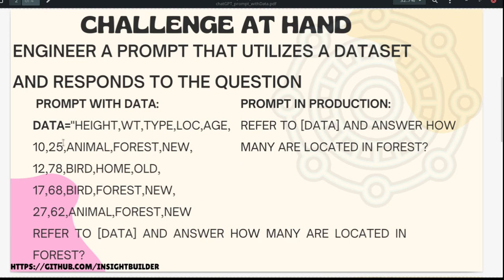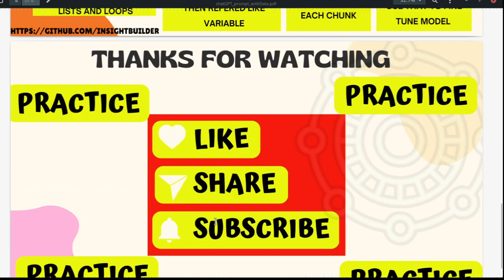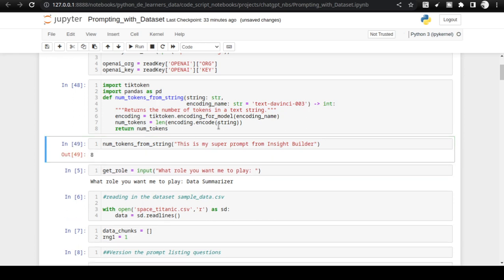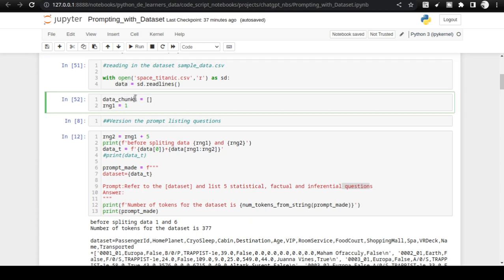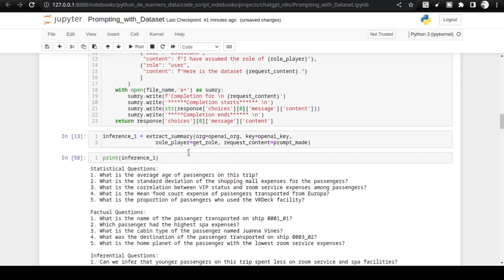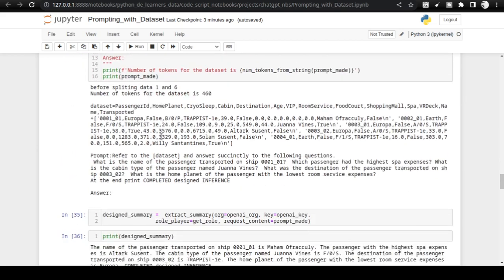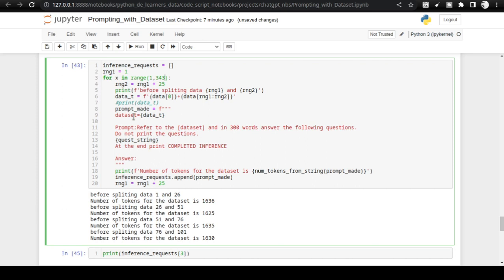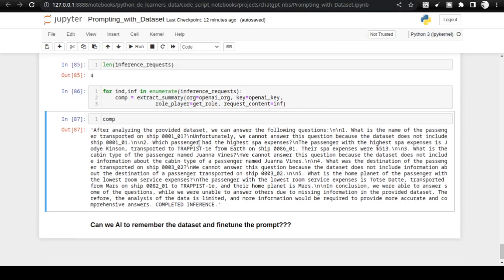ChatGPT Prompt Engineering: How to Design Intelligent Prompts & Responses Using Data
Welcome to this exciting tutorial on engineering with datasets! In this video, we'll be discussing how to design intelligent responses using data. As businesses and organizations collect more and more data, it becomes increasingly important to know how to utilize it effectively. By the end of this tutorial, you'll have a solid understanding of how to harness the power of data to design intelligent responses.

The first step : Clean, preprocess and Divide the data. This involves removing any irrelevant data points, handling missing data, and transforming the data into a format that can be easily analyzed. For example, if we're analyzing customer feedback, we may want to remove any irrelevant comments that don't pertain to the product or service being discussed.

Second Step:  Analyze the data to identify patterns and trends. This can be done using various techniques, such as clustering, regression analysis, or machine learning algorithms. By analyzing the data, we can gain insights into customer behavior, preferences, and needs. For example, if we're analyzing customer feedback, we may find that customers are consistently complaining about a particular feature of a product.

Third Step: After identifing patterns and trends, we can start designing intelligent responses. There are several ways to design intelligent responses, depending on the type of data we're working with. One approach is to use rule-based systems, where we define a set of rules that dictate how the system should respond to certain situations. For example, if a customer complains about a particular feature of a product, we can program the system to offer a discount or a replacement.

We have to then automate the process of checking the output and automating the process of response generation by testing.

In conclusion, designing intelligent responses using data is a powerful way to improve customer experiences and drive business outcomes. By harnessing the power of data, we can gain insights into customer behavior and preferences, and use this information to design personalized responses that meet their needs. Whether you're working on a chatbot, virtual assistant, or any other type of automated response system, this tutorial has provided you with the tools and techniques you need to get started.